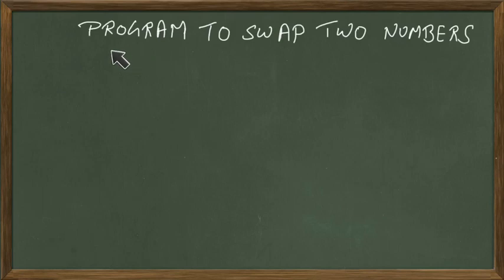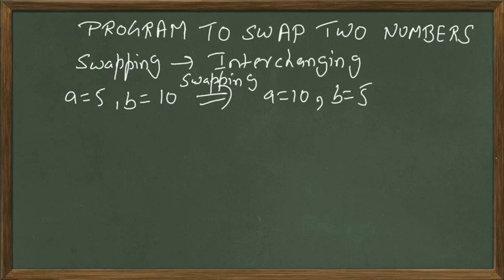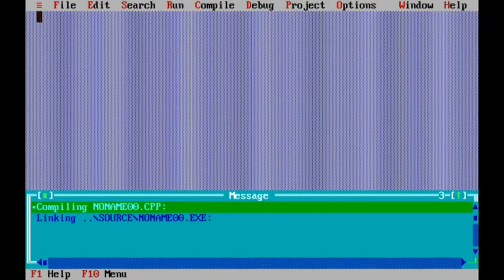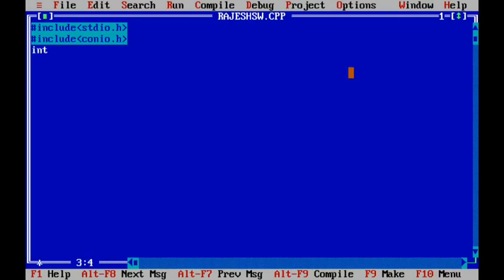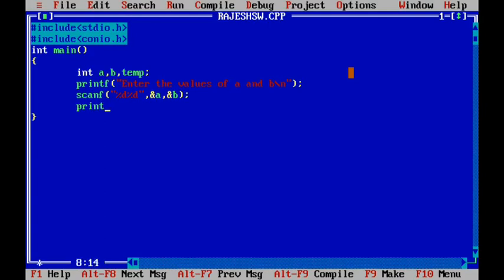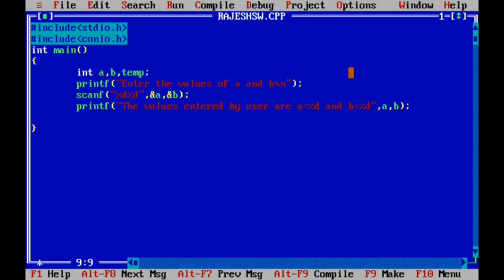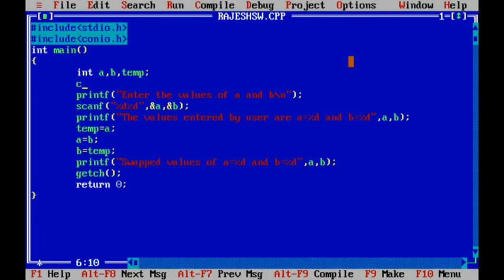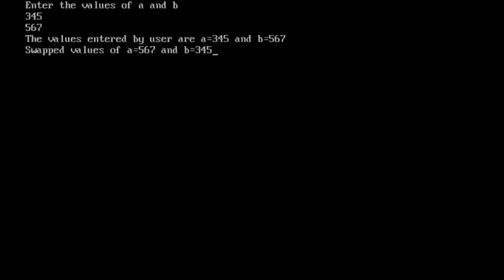Program in C to swap two numbers by Dr Rajesh Saini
Logic with programming in C to swap two numbers.